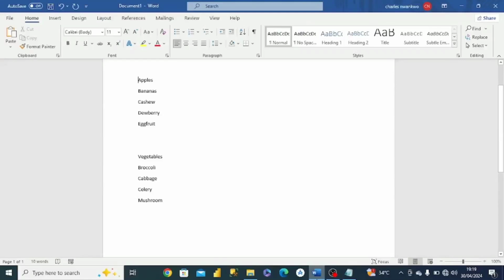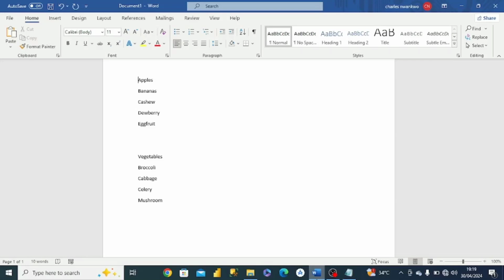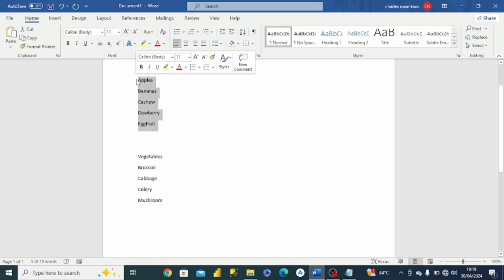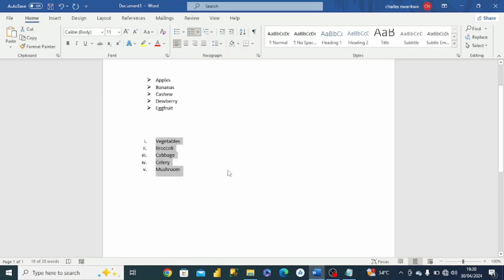BULLET POINTS AND NUMBERED LIST - MICROSOFT WORD FOR BEGINNERS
Learn how to use bullet points and numbered lists in Microsoft Word! Whether you're creating a presentation, report, or simply organizing your thoughts, these formatting tools are invaluable for clarity and structure. Join me as I explore the ins and outs of creating, customizing, and managing lists in Word. From basic bullet points to nested lists, we've got you covered. Watch now and take your document formatting skills to the next level!